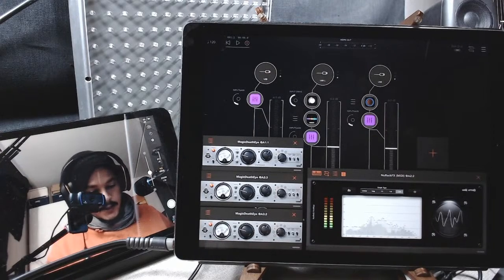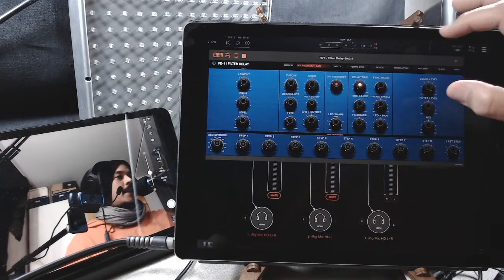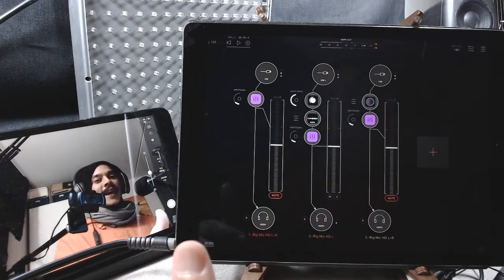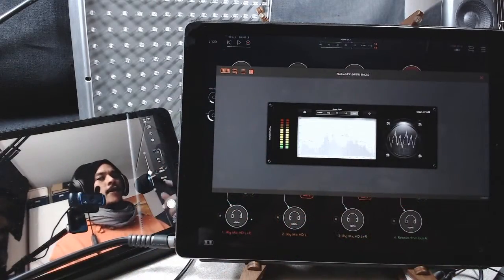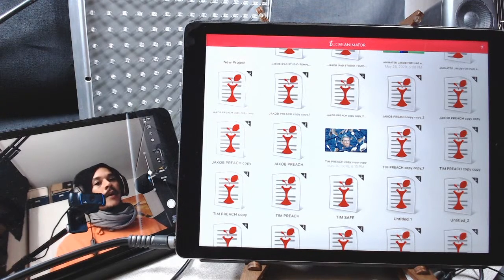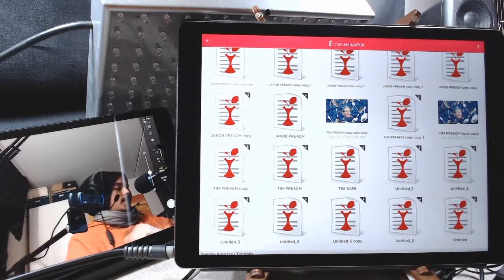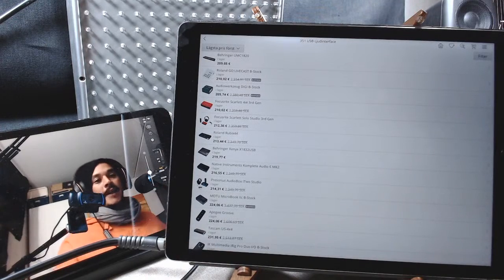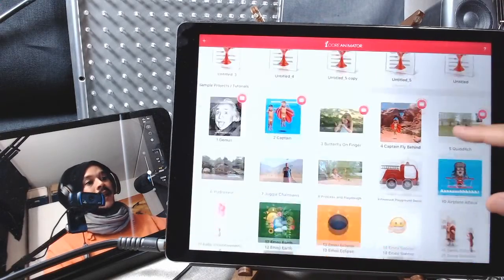Mind blowing stuff about the Delay effect | Jakob haQ LIVE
Once you understand what the Delay can really do depending on how you use it,  everything changes ...

👊🏼 MAIN CHANNEL 👊🏼
Jakob haQ ► YouTube.com/JakobhaQ